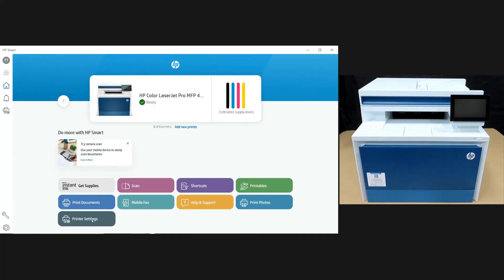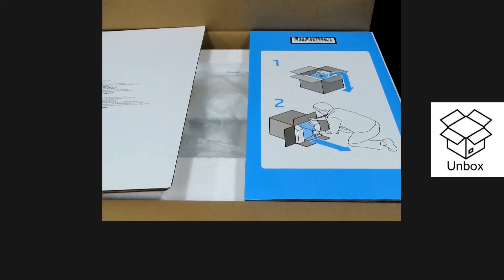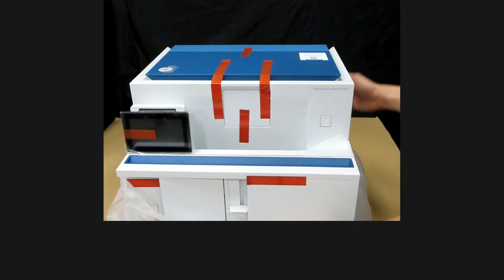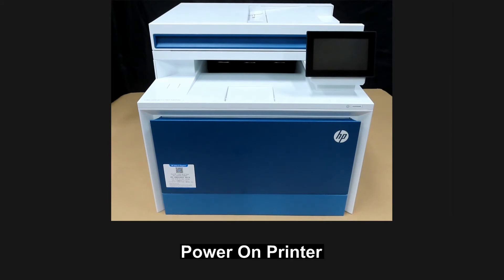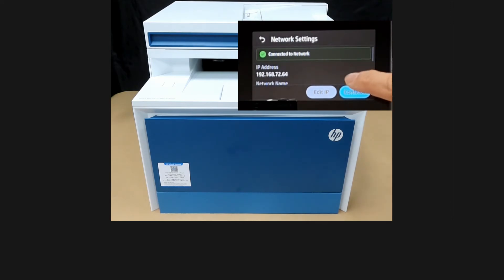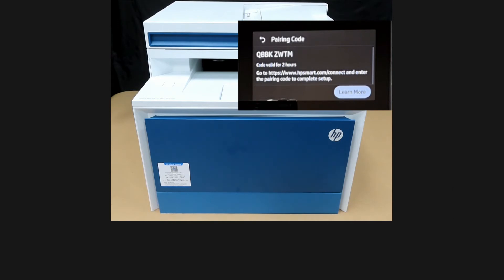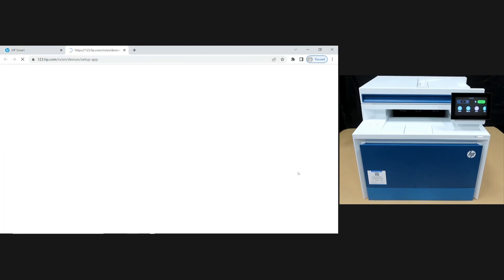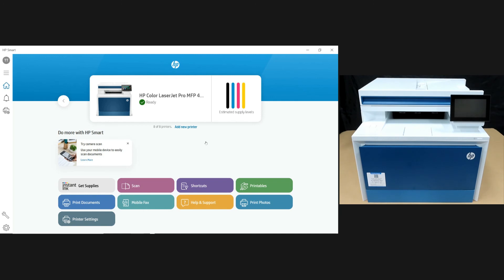HP Color LaserJet Pro MFP 4301 | 4302 | 4303fdw Printer : Unbox, Setup & Connect to Network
This tutorial shows the Unboxing & Setup of the HP Color LaserJet Pro MFP 4303fdw Printer.

This is a high-speed, multi-feature printer, ideal for up to 10 users.

Jump To Topics:

1:10 Unbox Printer
2:55 Load Paper
3:21 Power On Printer
5:33 Setup With HP Smart Portal